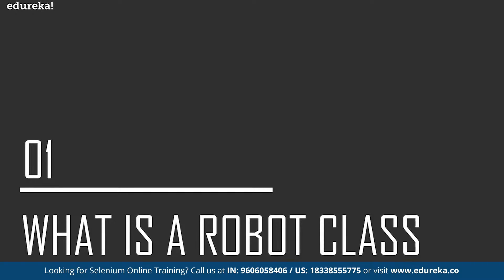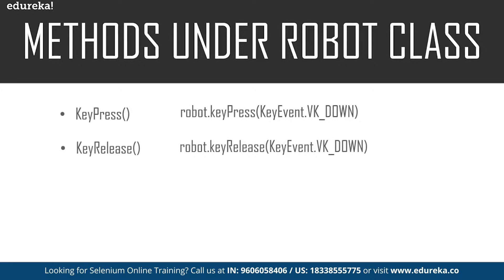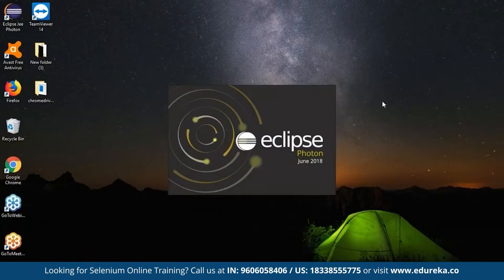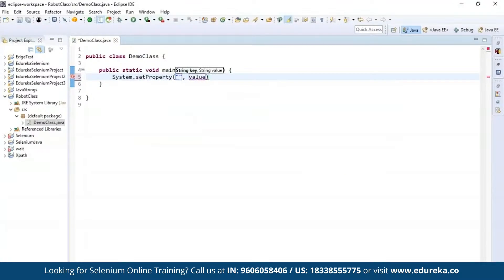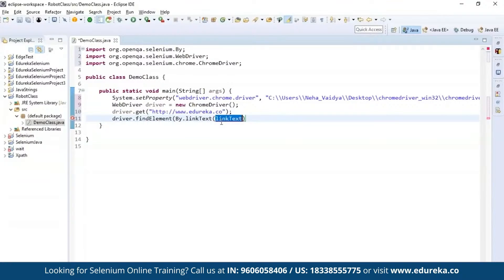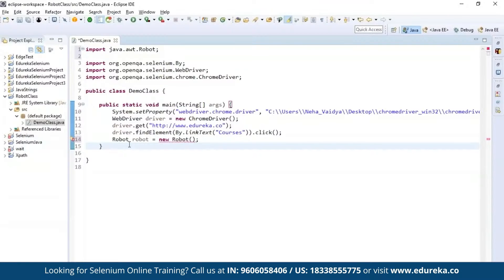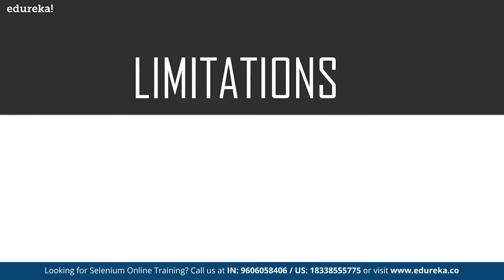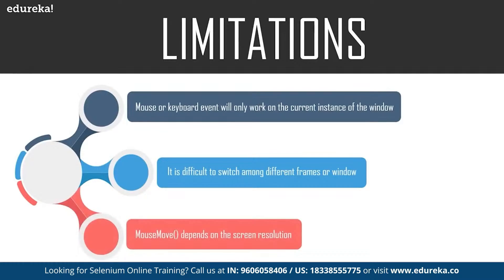Robot class in selenium | Handle Keyboard Events | Selenium Training | Edureka Rewind